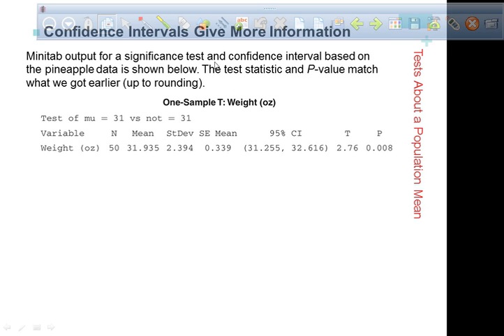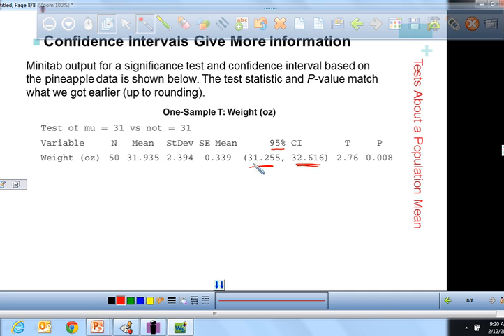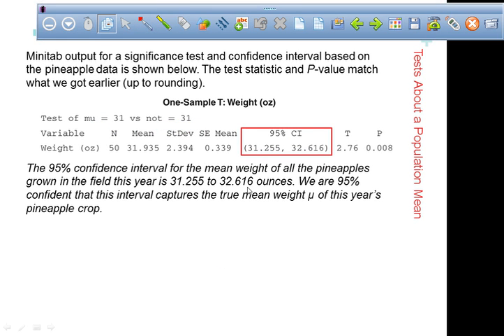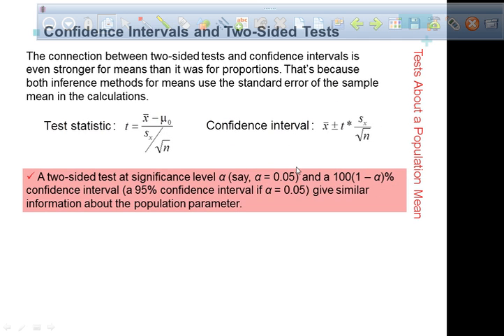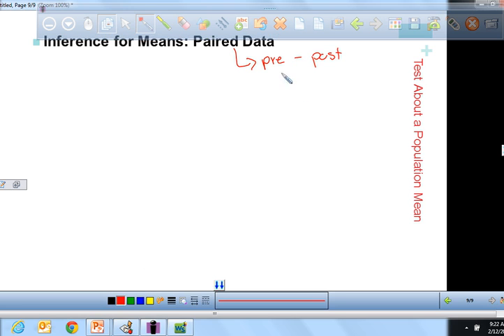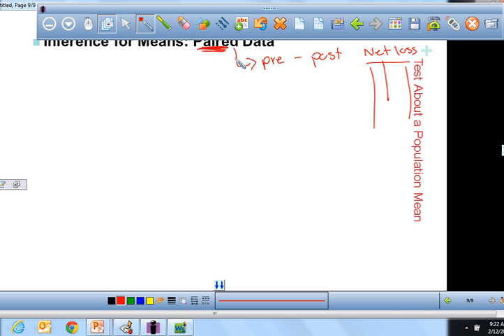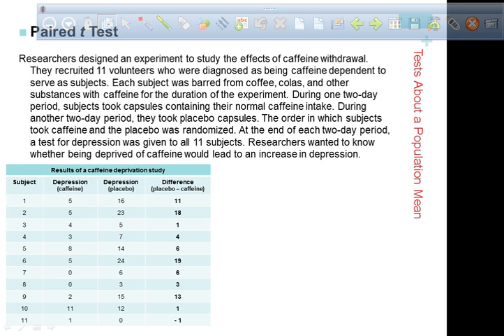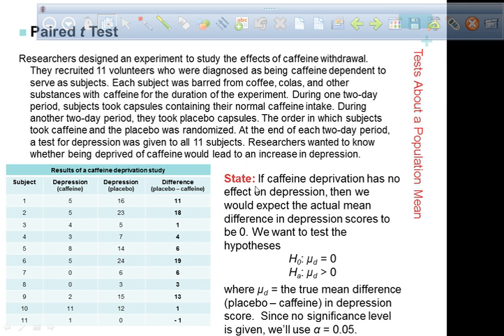9.3.7 Significance Testing Means (Part 7)